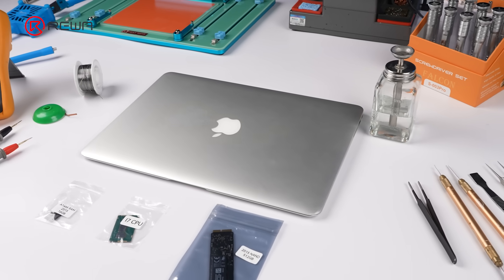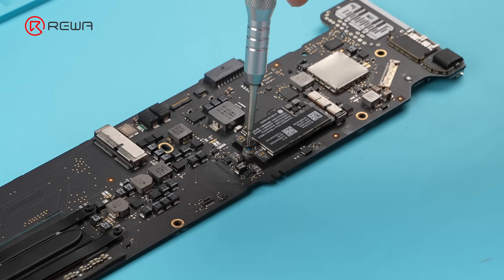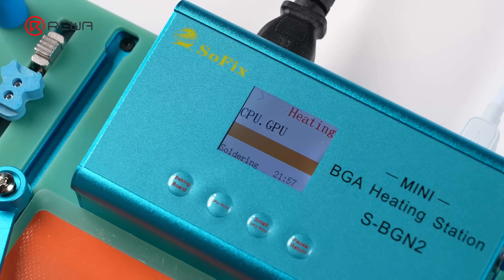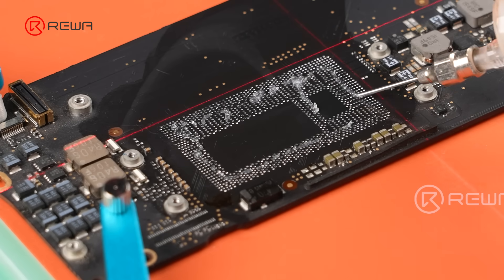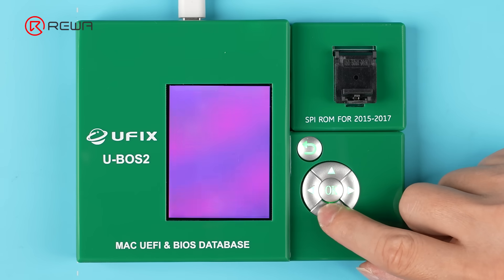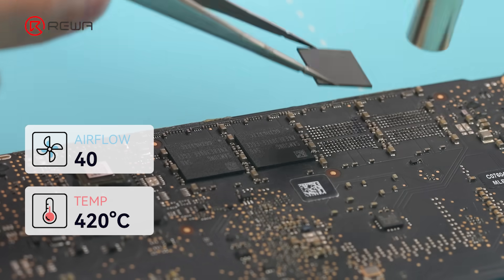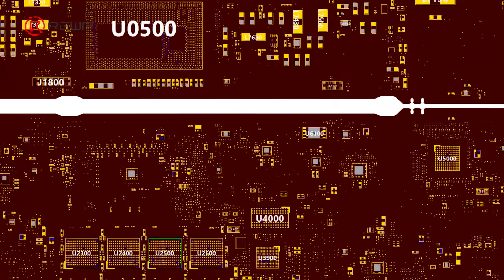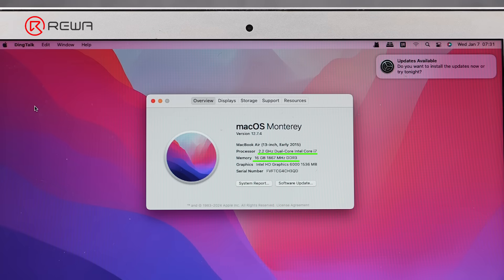We Upgraded a 12-Year-Old MacBook Air with i7 CPU & 16GB RAM – Worth It?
For this video, REWA lab will show you how to upgrade an Apple MacBook Air A1466 with an Intel i7 CPU and 16GB RAM. The full video covers disassembly, CPU replacement, RAM upgrade, and performance testing. Whether you have a 2012, 2013, or 2015 MacBook Air, these upgrade tips can help boost speed, improve multitasking, and extend the life of your laptop. Watch how we turn an old MacBook Air into a faster, more powerful machine - and see if upgrading is worth it for you.